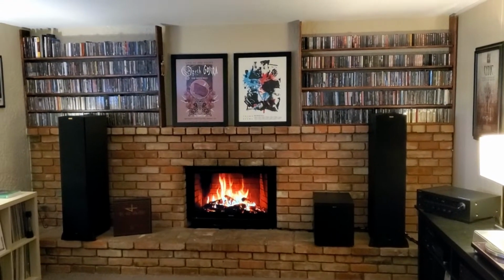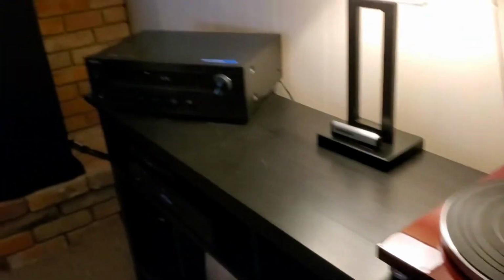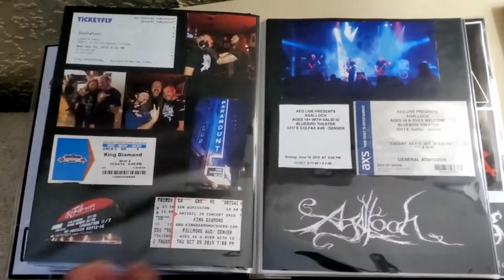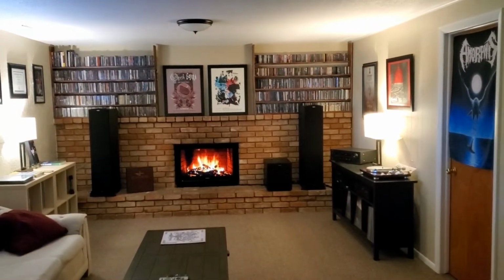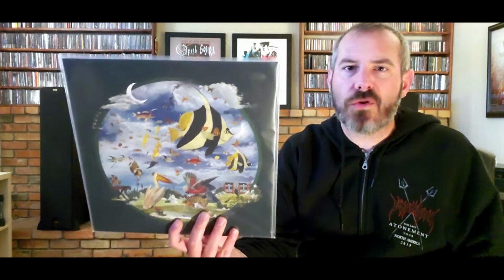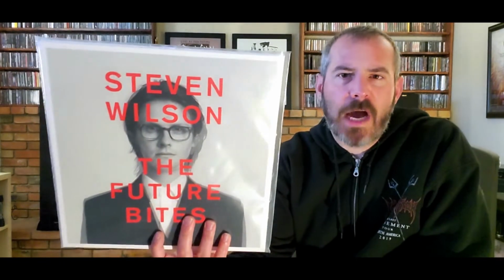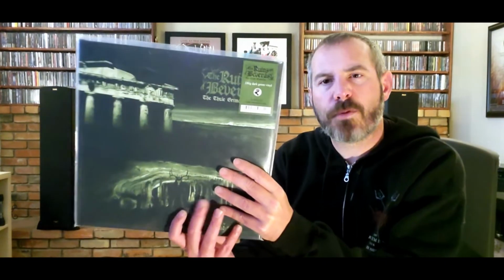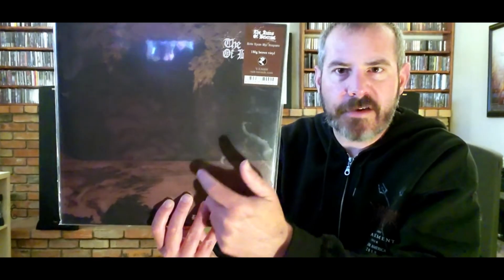Ruins Basement Surroundings 06 - Room Tour and Collection Update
It's been a minute so I'm back with a quick basement man cave tour and a quick vinyl collection update of recent stuff I'm listening to.  Also here to announce the next Hiking Metal episode which is coming in the next couple of weeks. \m/